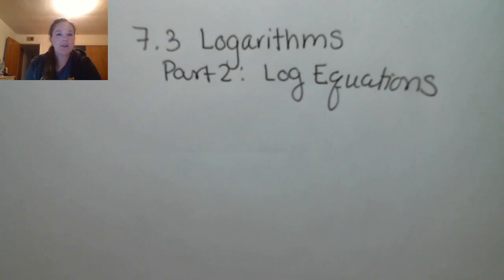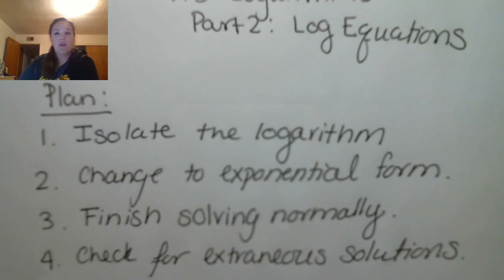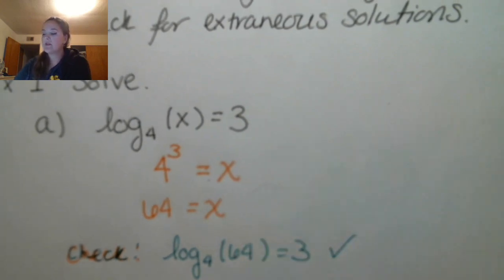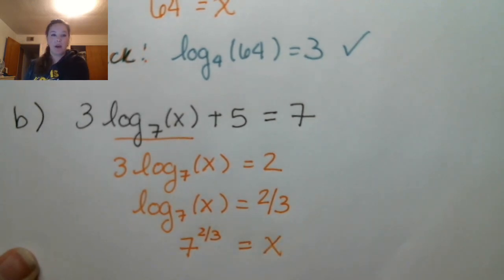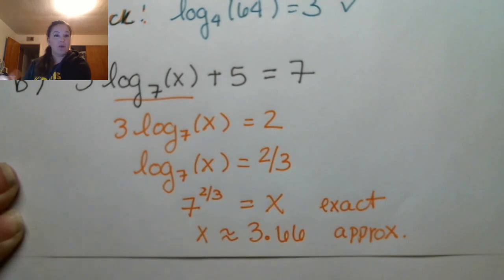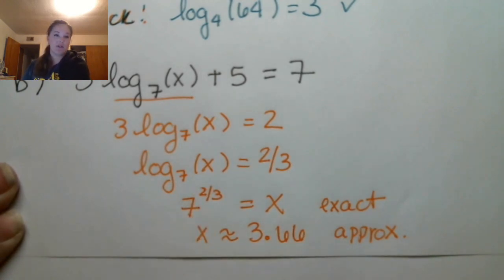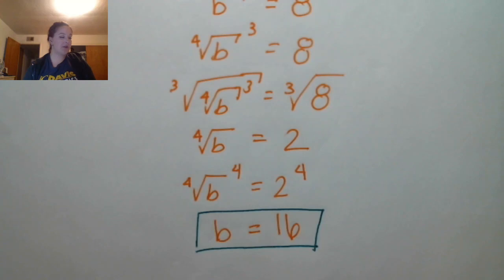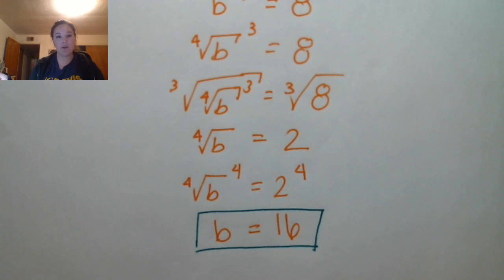7.3 Logarithms: Part 2 Logarithmic Equations